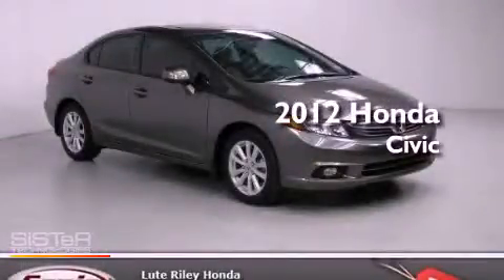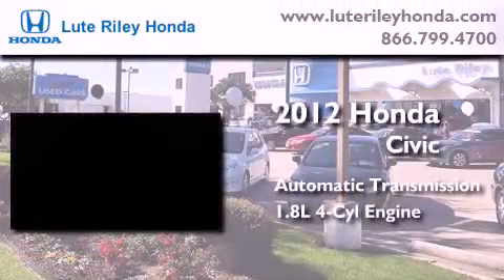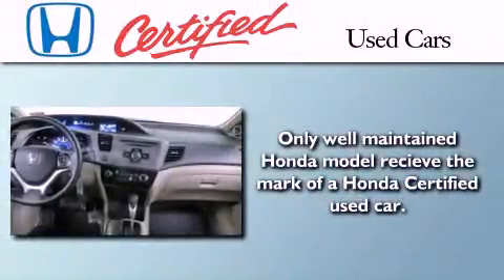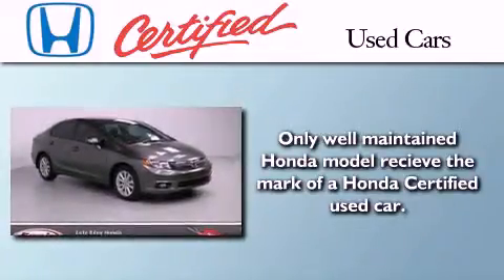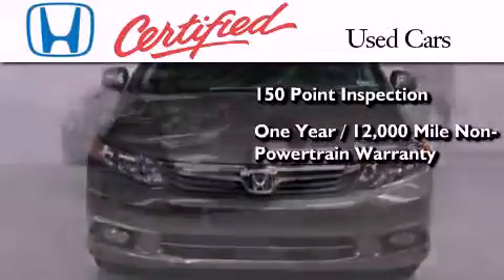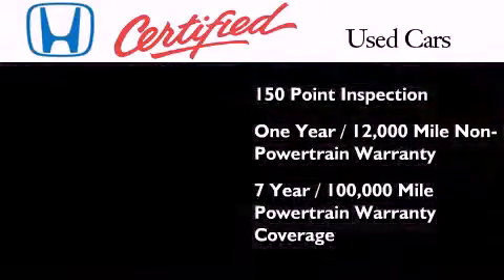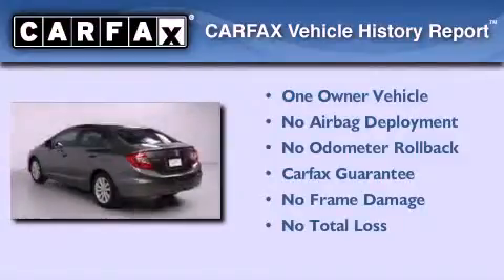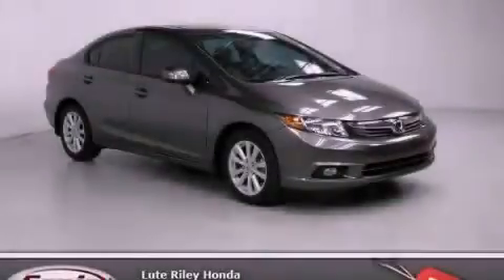Certified 2012 Honda Civic Richardson TX 75080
Year : 2012
 Make : Honda
 Model : Civic
 Engine : 1.8L I-4 cyl
 Trans . : Automatic
 Exterior : Urban Titanium
 Miles : 8,477
 Interior : Beige

 2012 Honda Civic Richardson TX